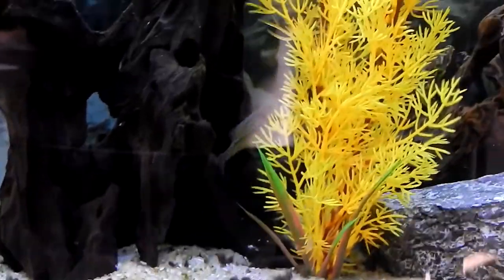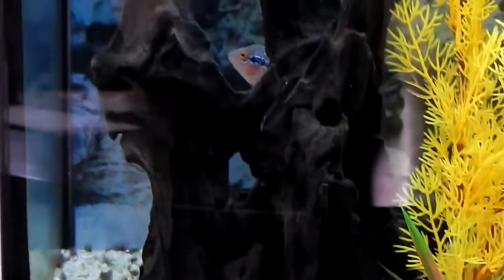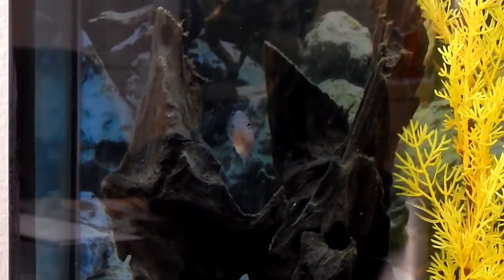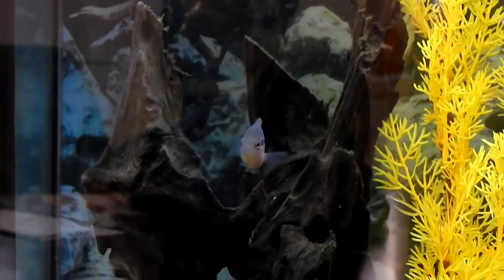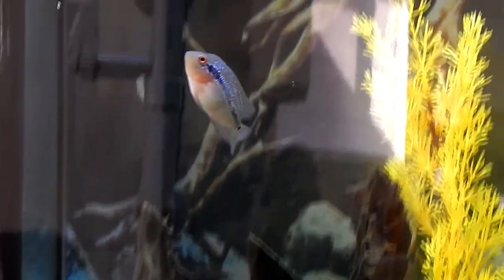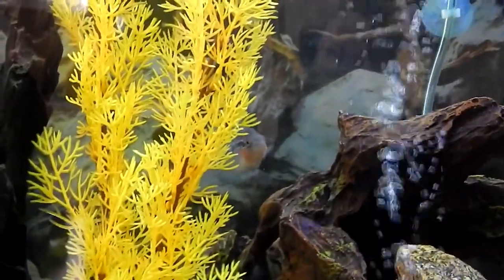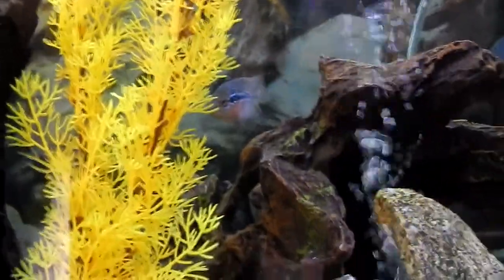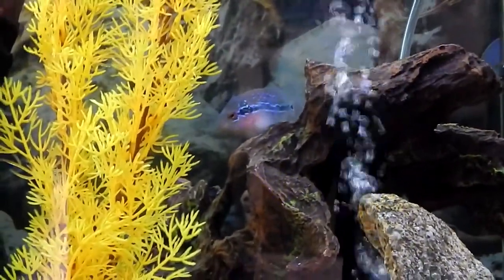Major change! New fish, what is it?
I got rid of all my community fish and plants, bought one badass fish!